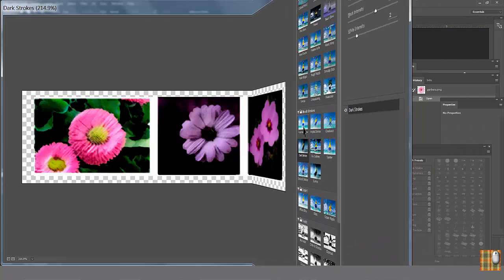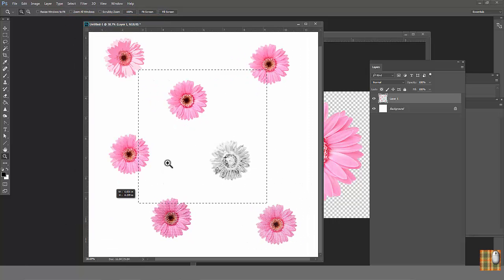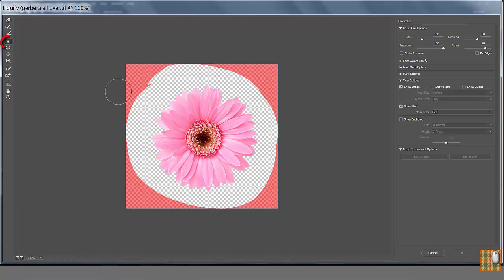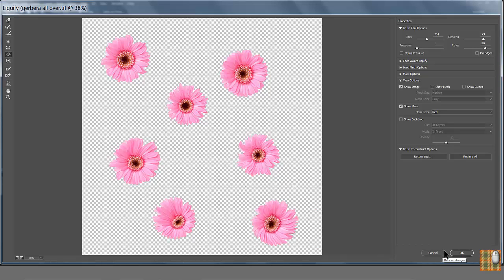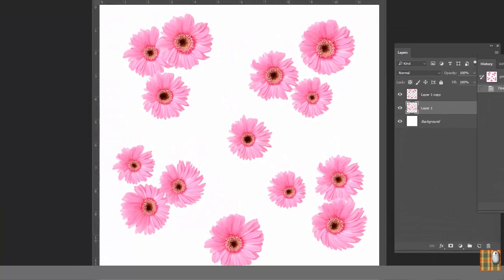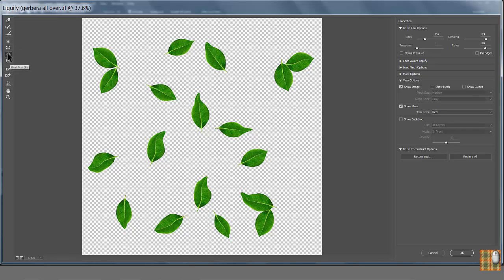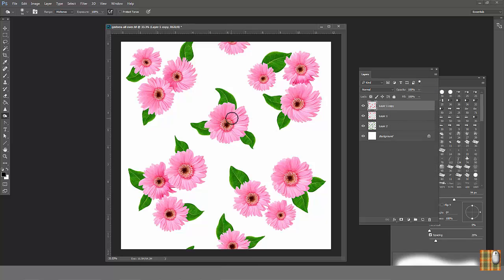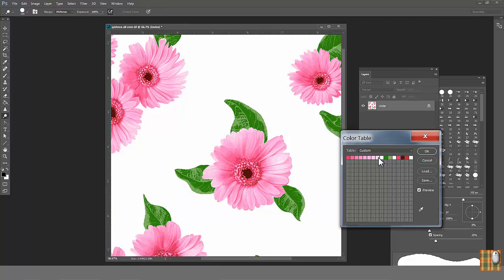Chapter 22. HOW TO CREATE PRINTS USING PHOTOSHOP LIQUIFY FILTER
Photoshop for Textile. HOW TO CREATE DIGITAL PRINTS IF YOU CAN’T DRAW. HOW TO USE PHOTOSHOP FILTERS IN TEXTILE DESIGN